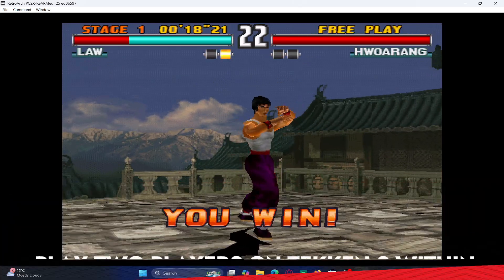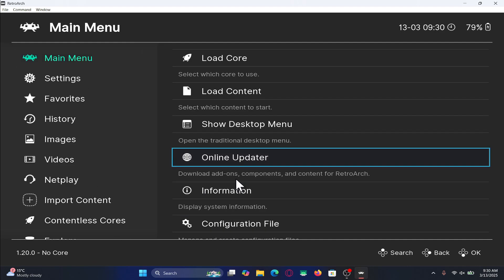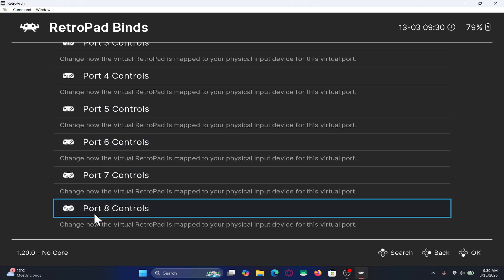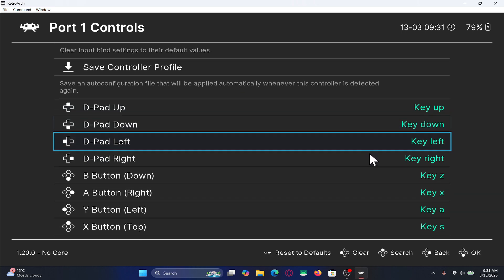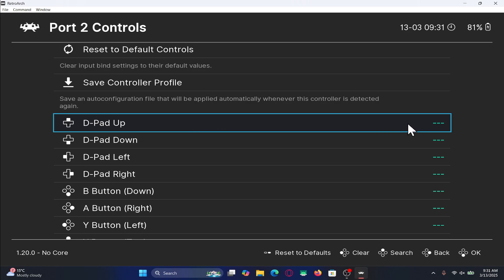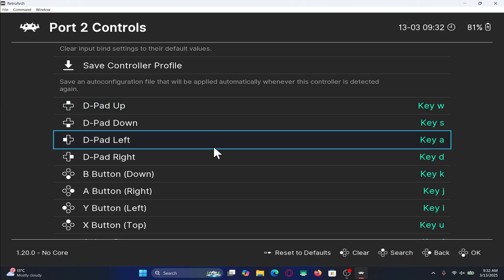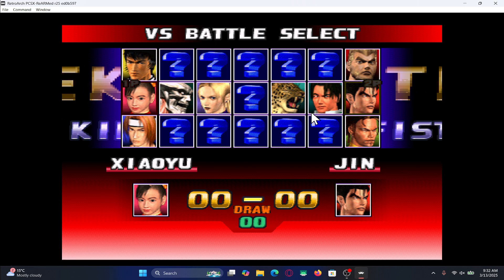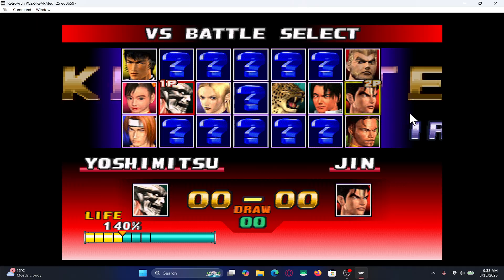How to Play Two Players on Tekken 3? Play Tekken 3 Multiplayer with Friends | Step-by-Step Tutorial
Want to play Tekken 3 with your friends on your PC? In this video, I’ll show you exactly how to set up two players on Tekken 3 using your PC. Whether you’re using a keyboard, gamepad, or both, this guide makes it simple to get into multiplayer battles!